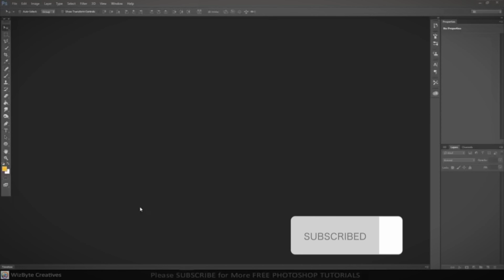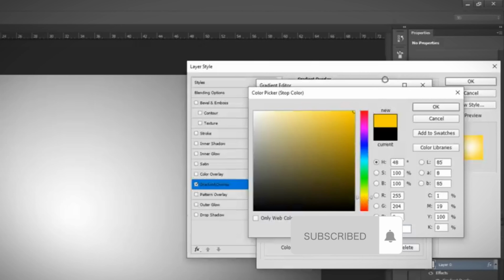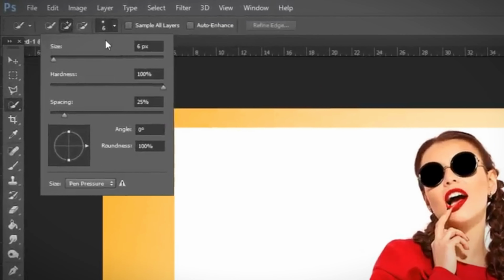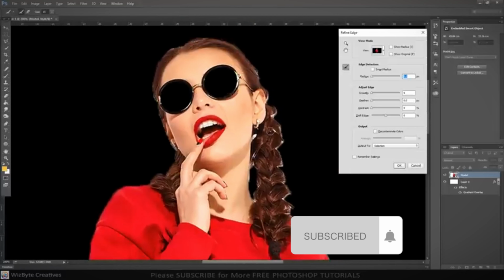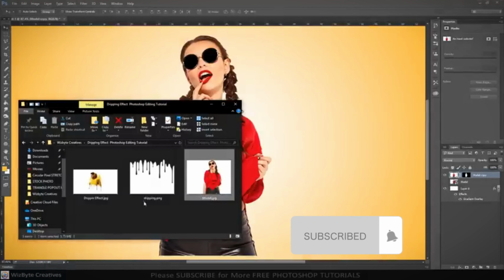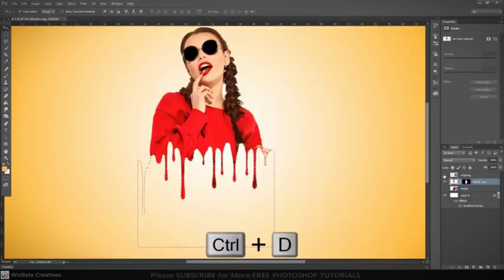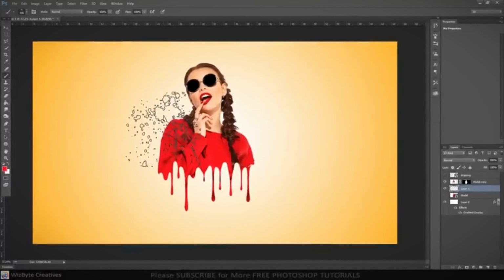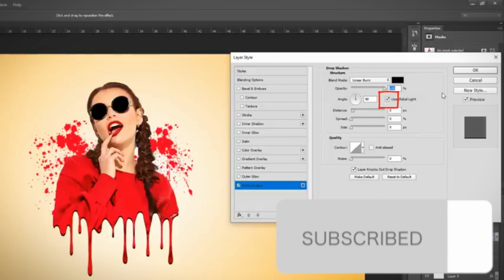dripping effect _ splatter effect _ photoshop editing tutorial Photoshop class 1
Learn How to dripping effect splatter effect photoshop editing tutorial

"Hey Guys" In this video, I want to show. "dripping effect splatter effect photoshop editing tutorial